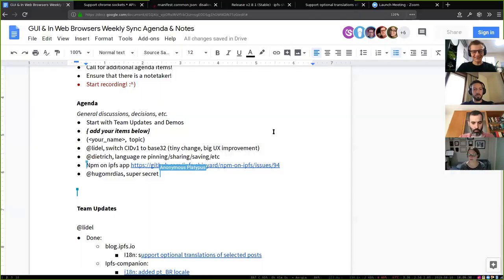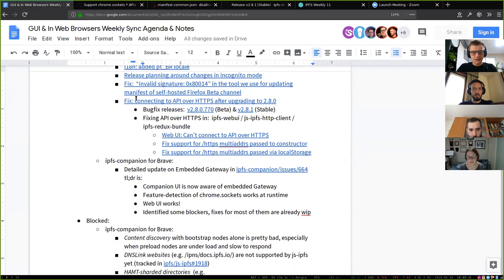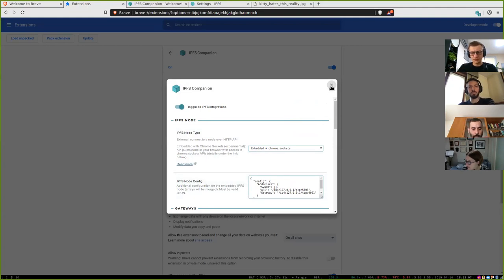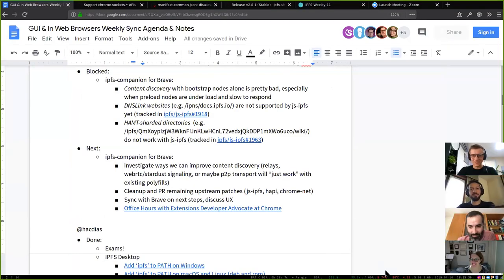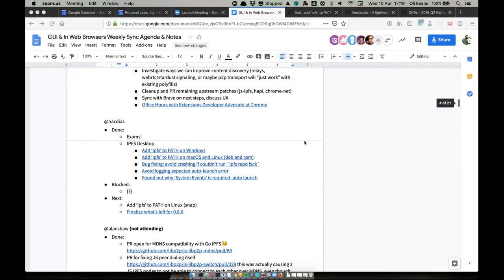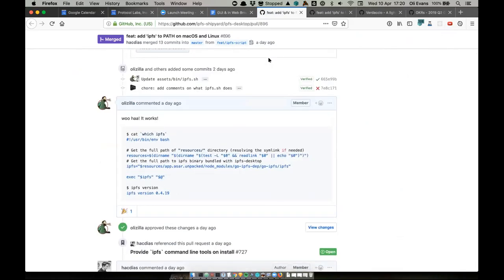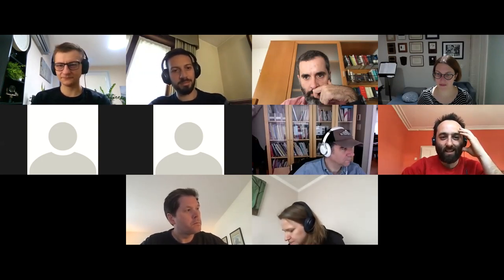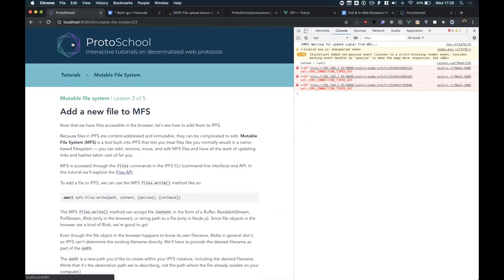GUI and In Web Browsers Weekly, 2019-04-10